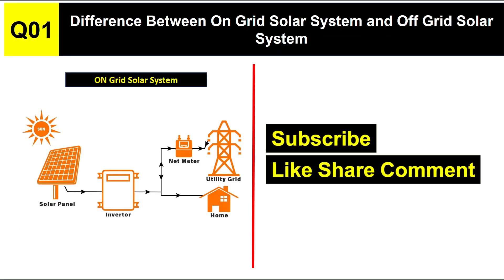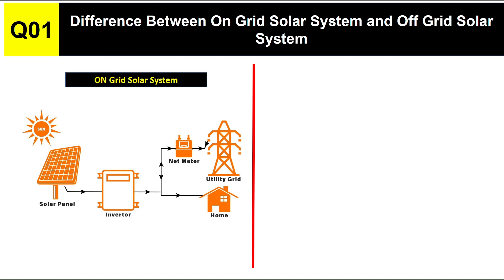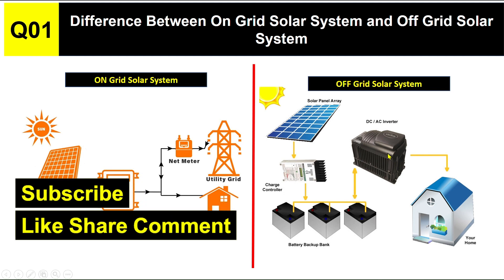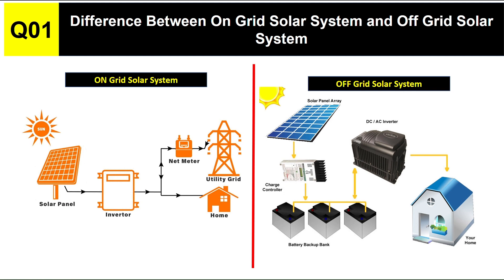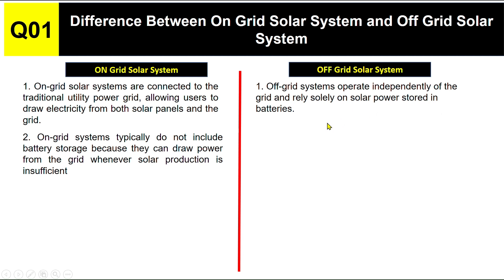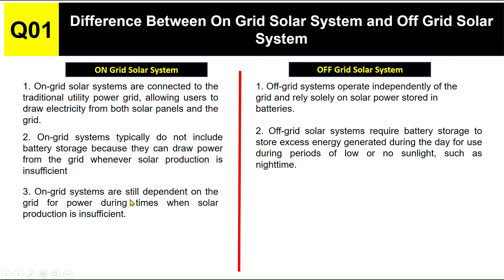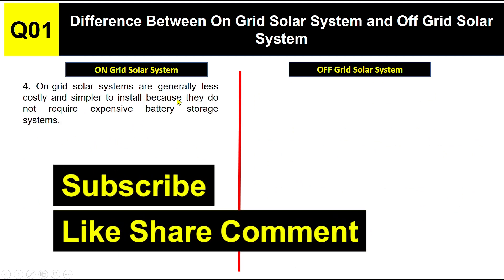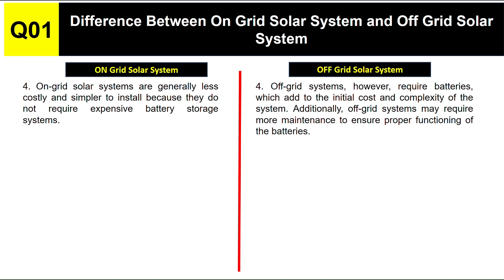what is the difference between off grid and on grid solar system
In This Video you know what is the difference between off grid and on grid solar system.